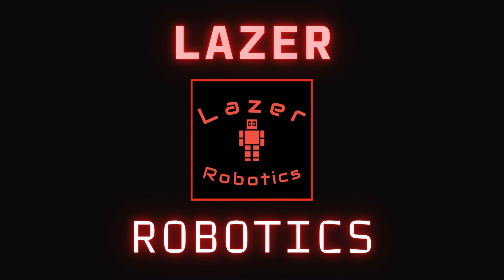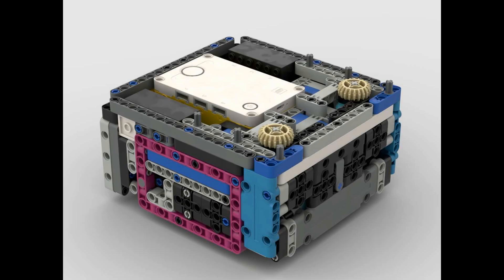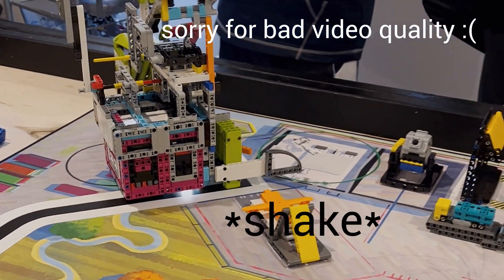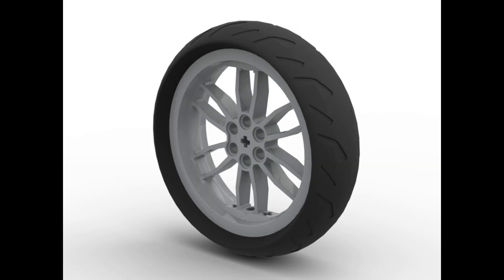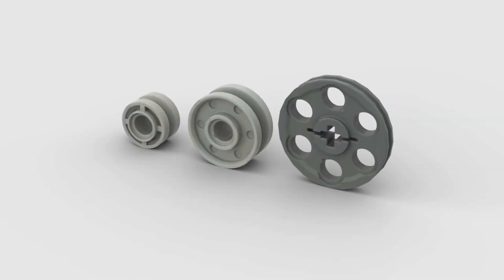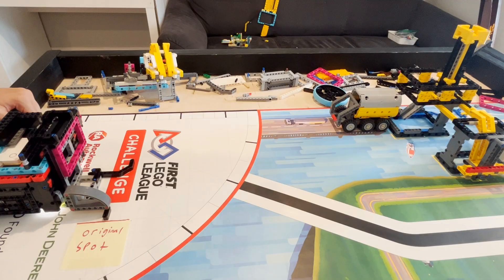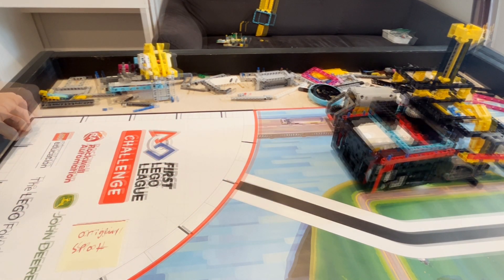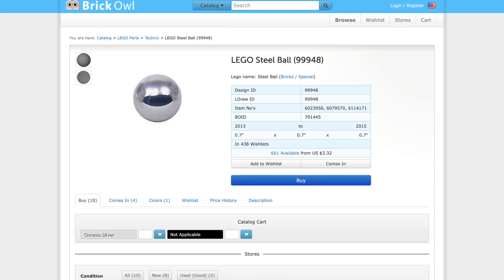HOW TO MAKE YOUR FLL ROBOT CONSISTENT - FLL Navigation 101 - Part 1 - Lazer Robotics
One of our most highly requested videos; Part one of FLL Navigation 101 covers the hardware side of FLL navigation. Part two will be released soon.